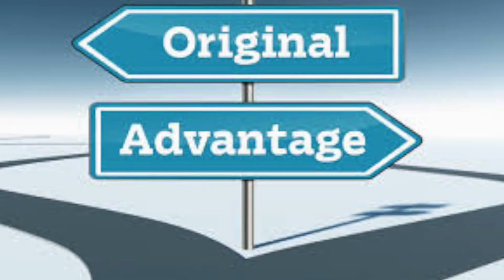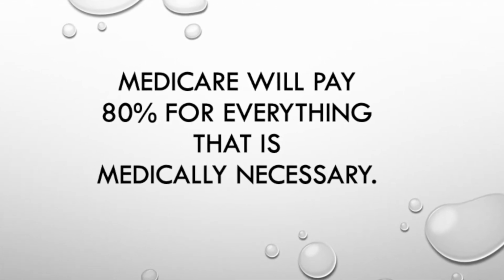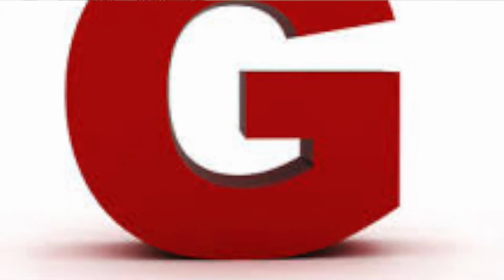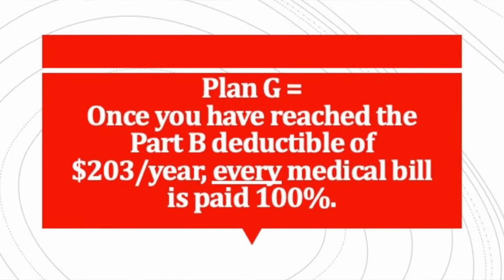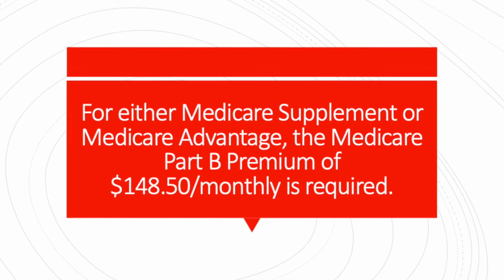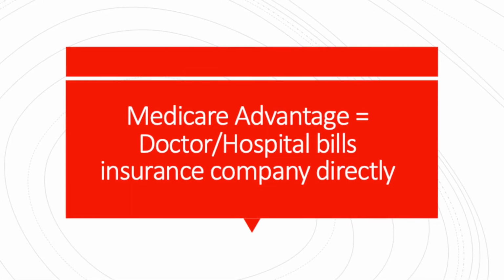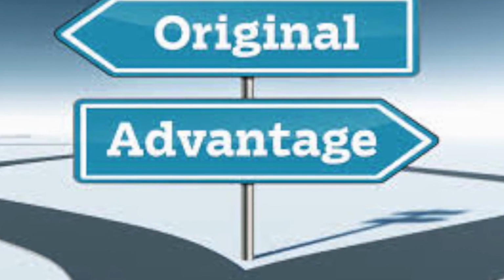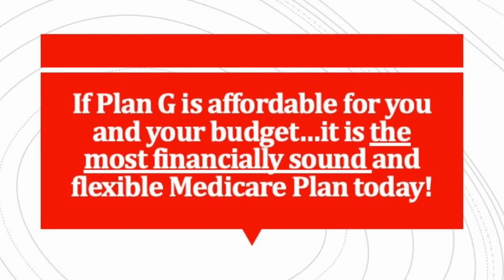Medicare Advantage VS Plan G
What is the REAL truth about Medicare Advantage plans?  What is a Plan G? Is it true that I may not be receiving the benefits I deserve???  Which Medicare plan will give me the most coverage? Let's uncover the Secrets of Medicare.